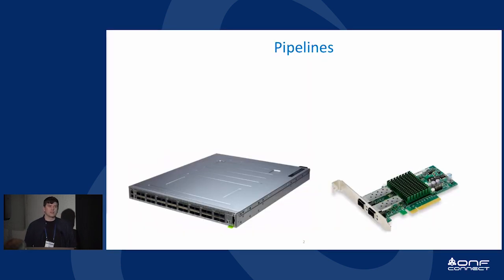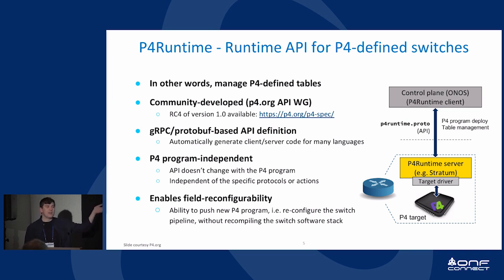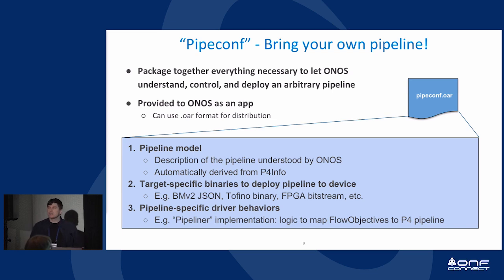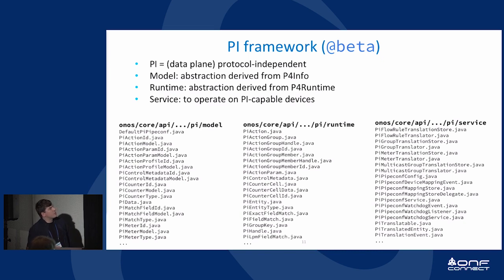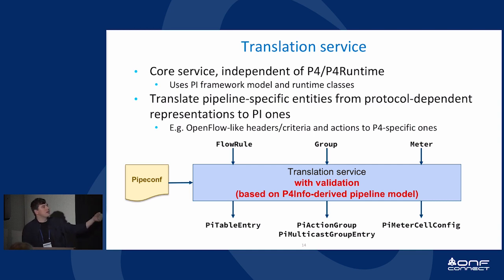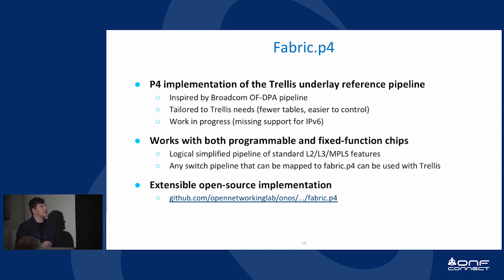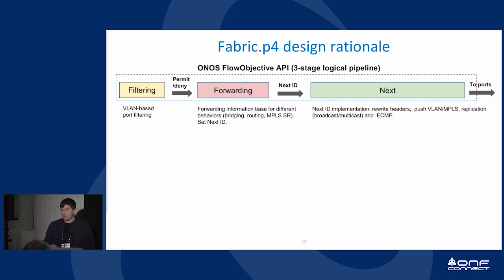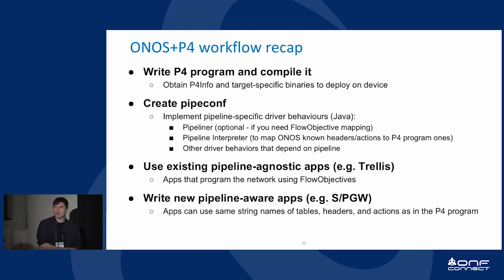ONF Connect 18: ONOS Support for P4